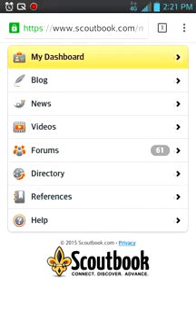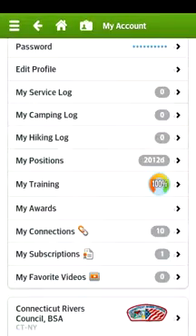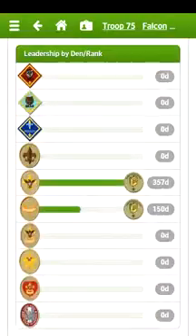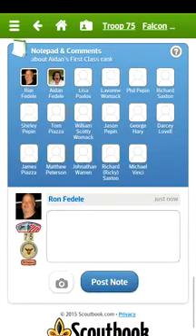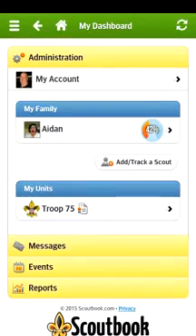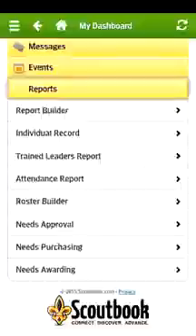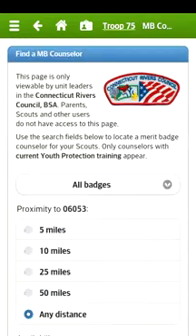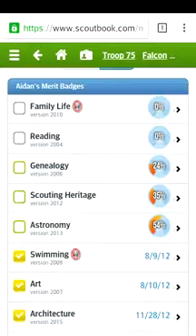Introduction to Scoutbook